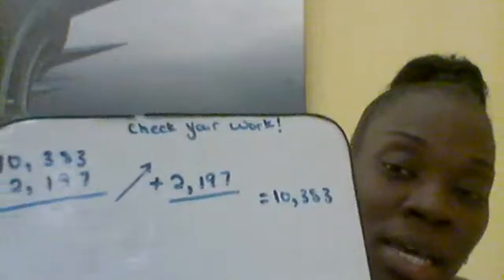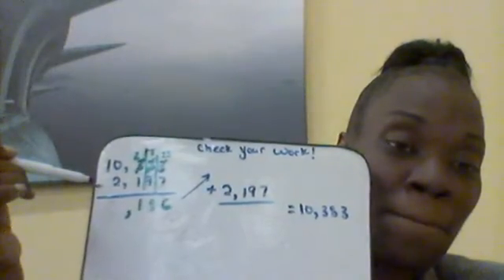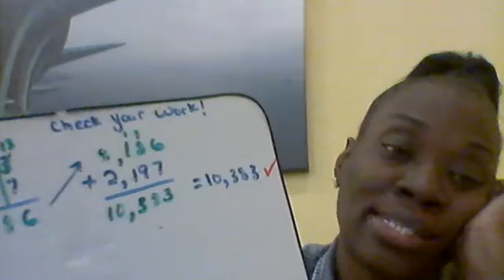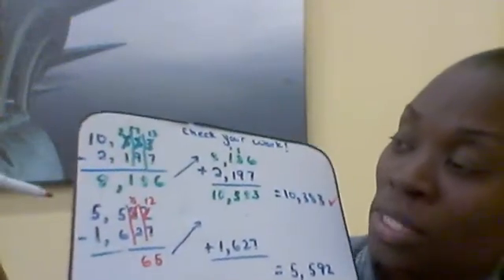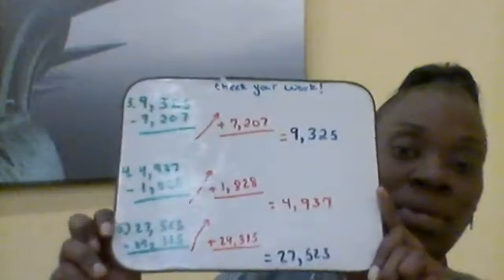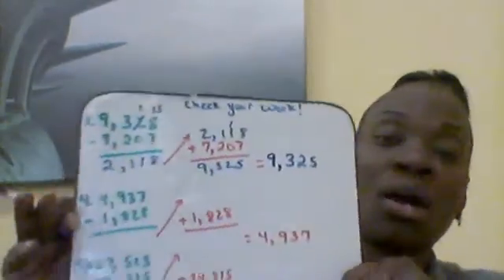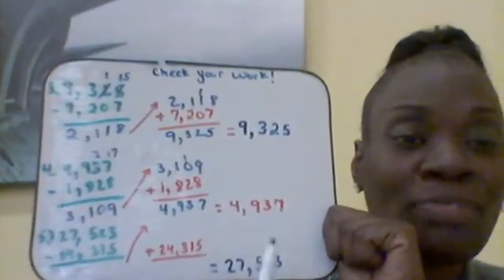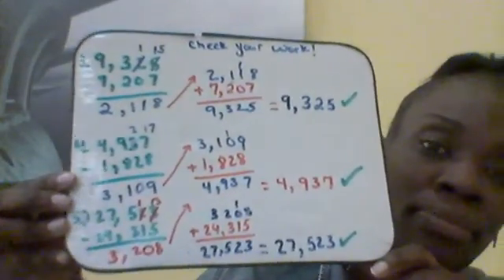Math Practice Inverse Operations, Subtraction and Addition Ten Thousands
Elementary Math Practice